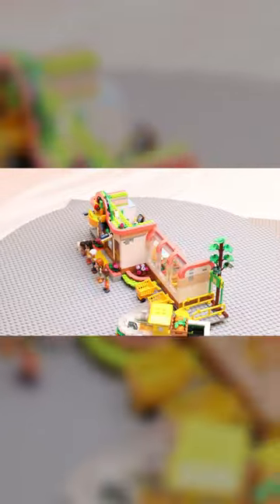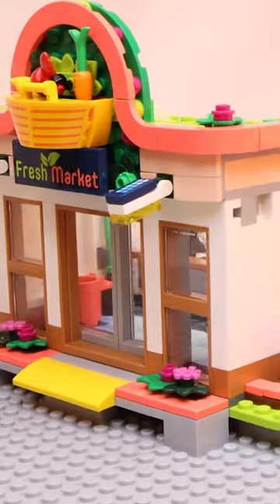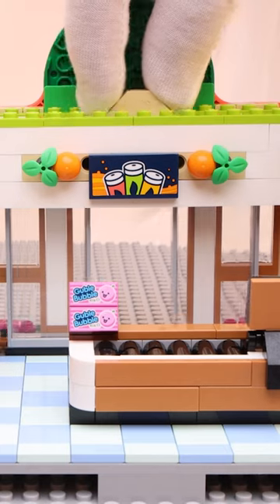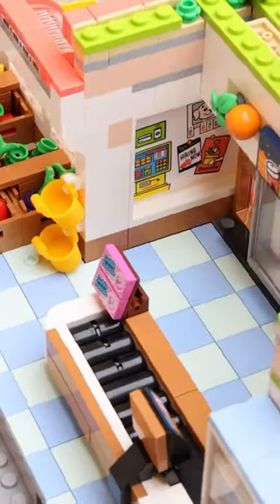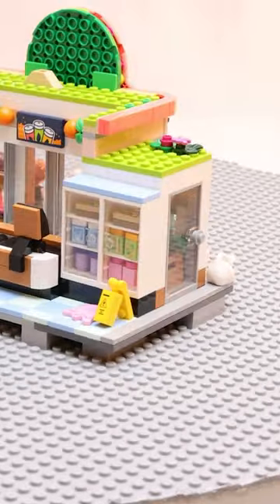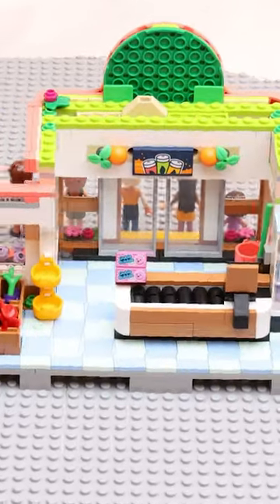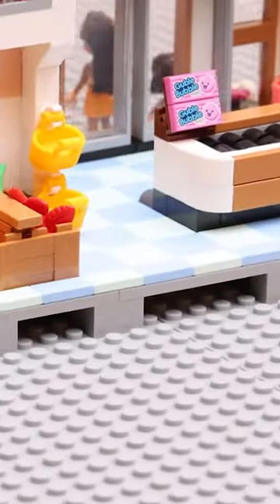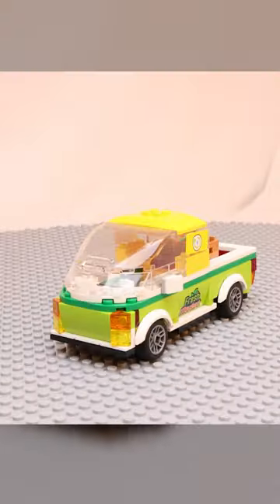LEGO Friends Organic Grocery Store 41729 60-Second Review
Let's go grocery shopping with Leo, Autumn and Alba. Give Alba a ride in the cart and chat to grocery owner Isaac. Leo loves to cook. Help him choose tasty ingredients for his next recipe and move them along the counter. Before you leave, check the bulletin board. Then pop your empty cans and bottles in the recycling bank. Look! Here's Jordin in the delivery van bringing fresh goods to the store.

Inspire creative role play at the grocery store for kids aged 8+ with this LEGO® Friends Organic Grocery Store (41729) set. It's packed with toy grocery store accessories that kids can use to explore the characters' interests. Autumn is passionate about helping the planet, so she loves visiting the organic store. Here she meets her friend Leo, who loves to cook and try out new recipes. Kids will enjoy spotting features from real-life grocery stores like the sliding doors, shopping carts, recycling bank and delivery vehicle. The set comes with 4 mini-dolls, plus a younger sister Alba and Churro the cat characters. Encouraging young builders Kids can enjoy an easy and intuitive building adventure with the LEGO Builder app. Here they can zoom in and rotate models in 3D, save sets and track their progress. Welcome to the next generation of Heartlake City Kids can make friends, discover exciting locations and act out real-life adventures in the LEGO Friends universe.

• Organic Grocery Store set for kids aged 8+ – Introduce kids who love imaginative role play to the world of LEGO® building with this toy supermarket (41729) playset with accessory items
• Includes 4 mini-dolls – The toy grocery store comes with LEGO® Friends mini-dolls Leo, Autumn, Jordin and Isaac plus a younger sister Alba and Churro the cat characters
• Grocery store fun – Discover accessories inspired by real-world shopping trips including 2 shopping carts, 2 shopping baskets, cans and bottles to recycle and lots of food items
• Delivery van and shopping cart – Alongside the supermarket building, kids can build and explore the shopping carts with their storage area, plus the delivery van
• A treat for kids – Give this LEGO® Friends Heartlake City supermarket building toy as a birthday, holiday or just-because gift to a child who loves pretend play
• Dimensions – This LEGO® Friends toy measures over 5 in. (13 cm) high, 13.5 in. (35 cm) wide and 5.5 in. (15 cm) deep
• A helping hand – Discover intuitive building instructions in the LEGO® Builder app, where you can zoom in and rotate models in 3D, track progress and save sets as your child develops new skills
• Discover the next generation of Heartlake City – In January 2023, the LEGO® Friends universe expanded to introduce new characters and new locations to inspire more role-play adventures
• Quality first – All LEGO® components meet strict industry standards to ensure they are consistent, compatible and easy to build with
• Safety assured – LEGO® Friends bricks and pieces are dropped, heated, crushed, twisted and analyzed to make sure they meet stringent global safety standards